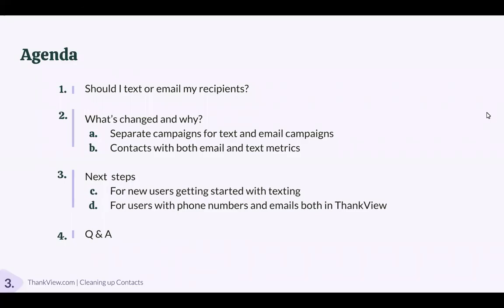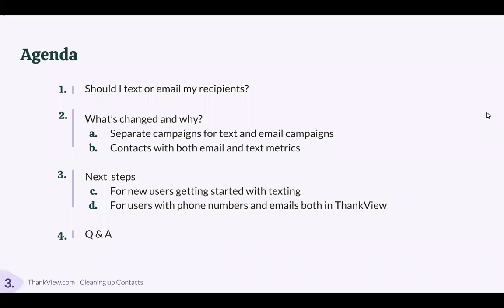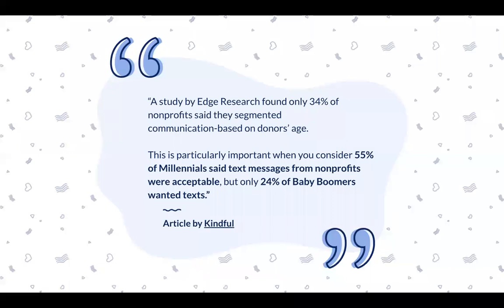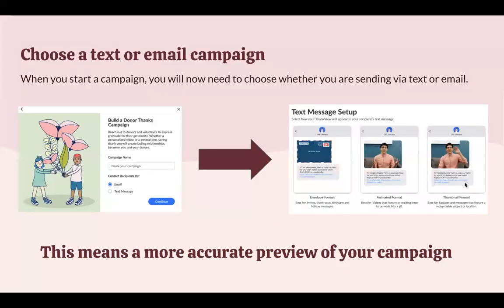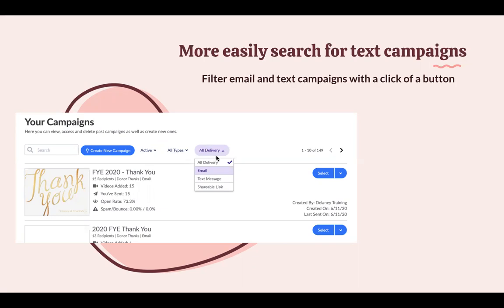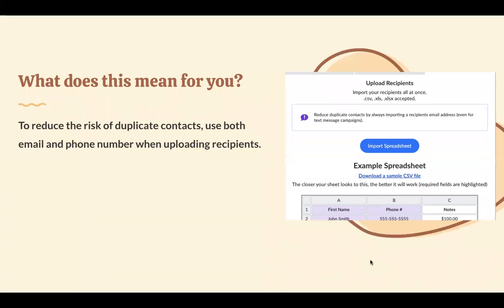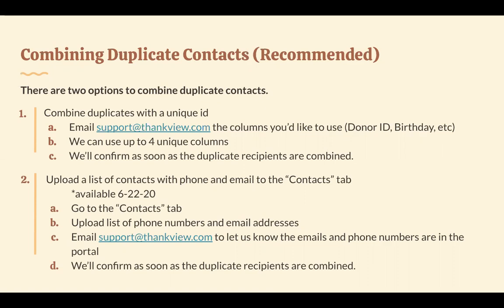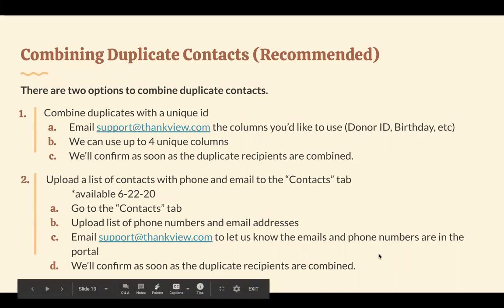Cleaning up Contacts Q & A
We're excited to announce that emails and phone numbers can now appear as one contact within ThankView.

Our new contact feature will help you
- Reduce the number of contacts in your portal
- Get a clearer picture of each recipient's engagement
- Build text and email campaigns separately to better track metrics